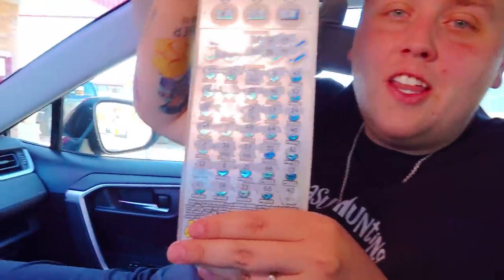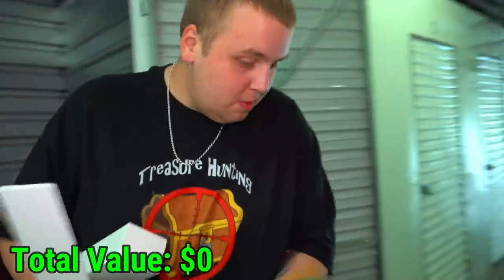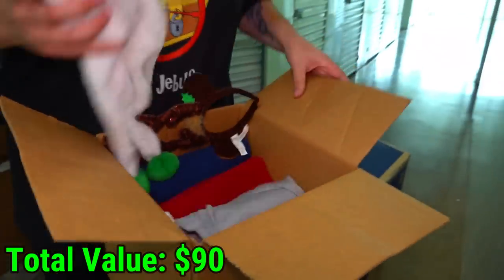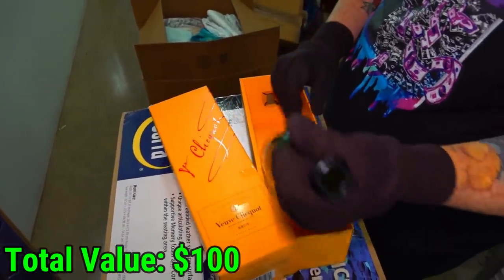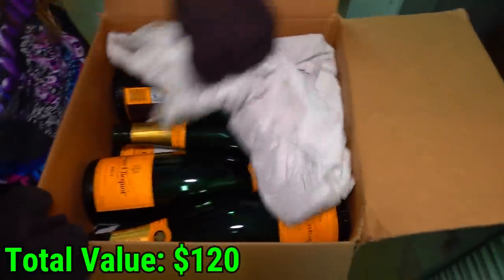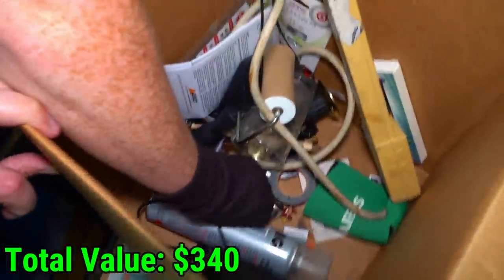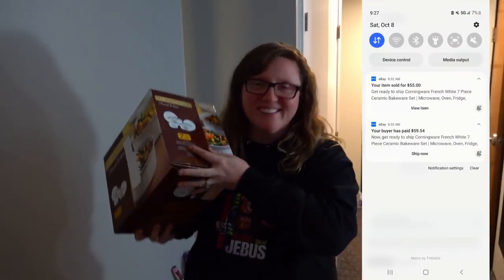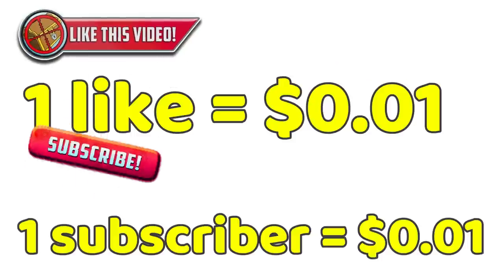I Bought a Storage Unit FULL of MONEY! He HOARDED APPLE PRODUCTS!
We are buying a storage unit in every state across America from the west coast to the east coast! Every dollar we make along the way is going to be donated to St Jude's Children's Hospital! Help us reach our $10,000 goal!